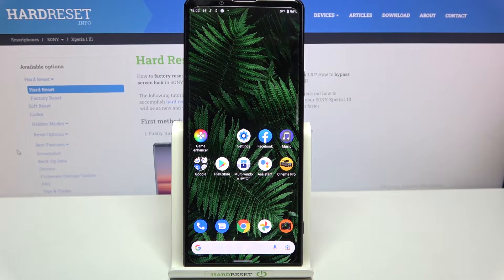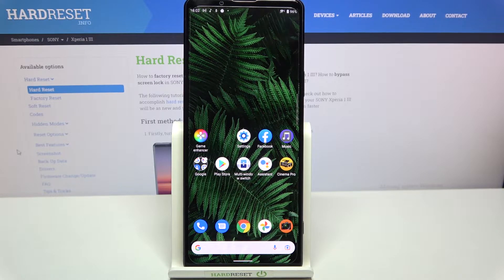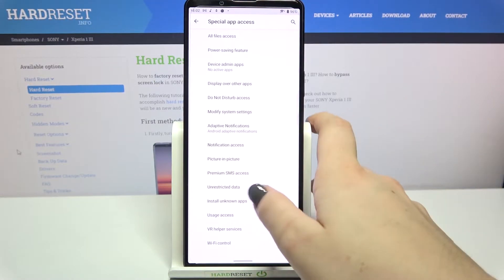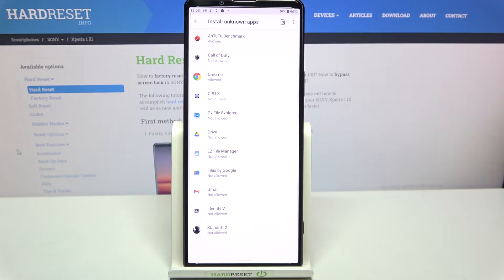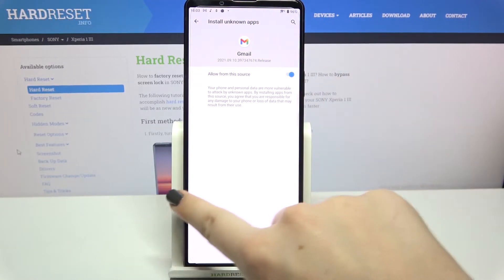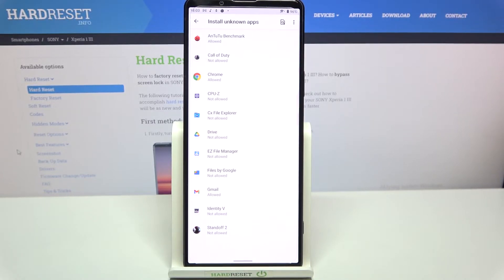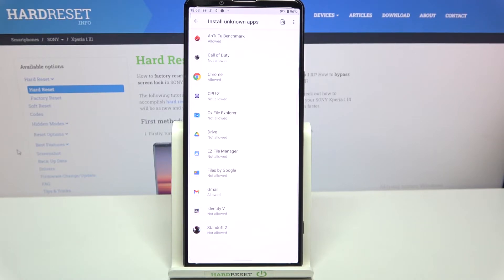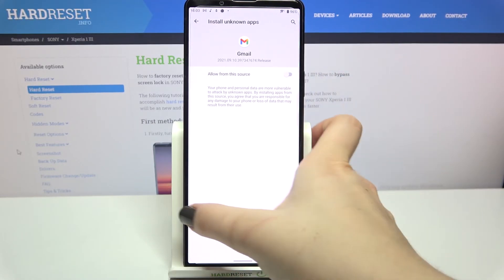How to Activate Unknown Sources on SONY Xperia 1 III – Allow App Installation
Learn more info about SONY Xperia 1 III:
We'd like to show you how to activate unknown sources on your SONY Xperia 1 III in this video instruction. If you wish to download an app from an unknown source on your Sony handset, follow the steps in the presentation above to successfully install the software on your SONY Xperia 1 III. Let's utilize the video guidance to figure out where to find security choices and how to install apps from unknown sources on your Sony phone. Visit our HardReset.info YouTube channel for more SONY Xperia 1 III instructions.

How to enable unknown sources in SONY Xperia 1 III? How to allow unknown sources in SONY Xperia 1 III? How to install apps from different sources in SONY Xperia 1 III? How to find security options in fake SONY Xperia 1 III?